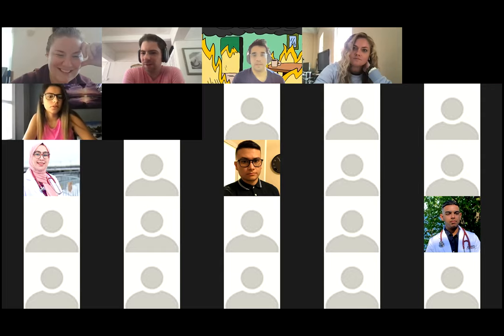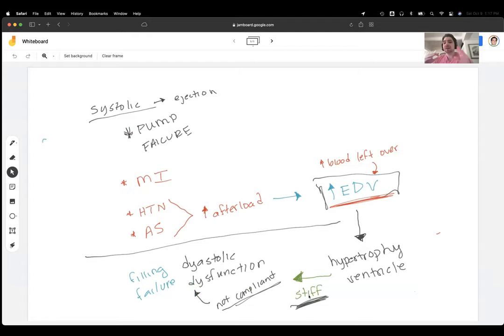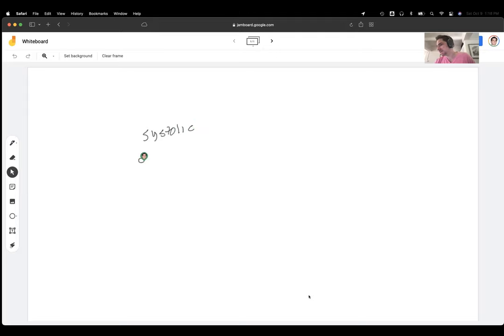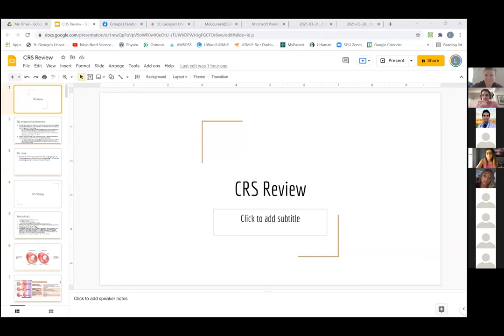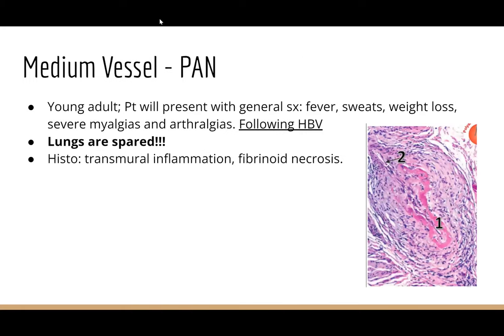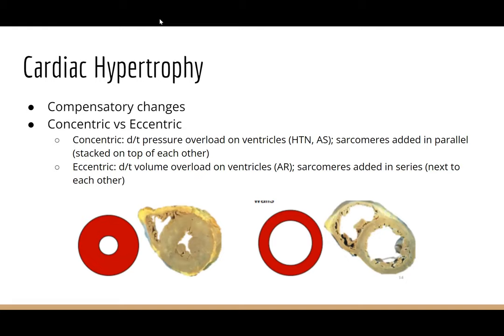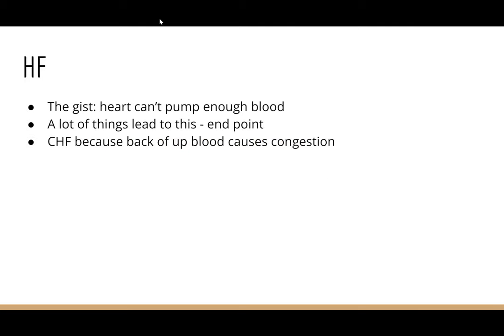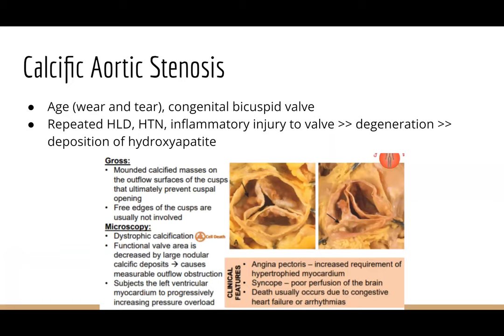CRS Review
Facilitators: Lindsey Wilburn and Brady Hernandez
Covered material:  CRS